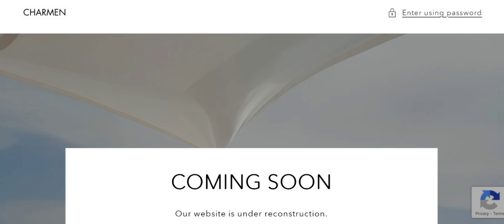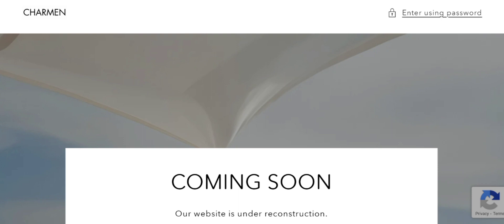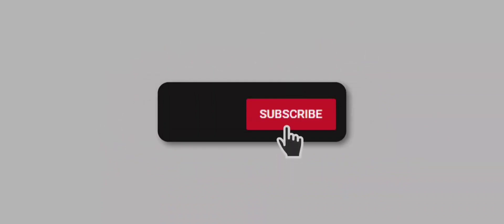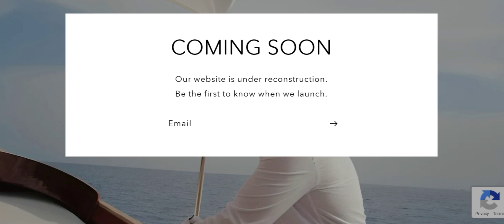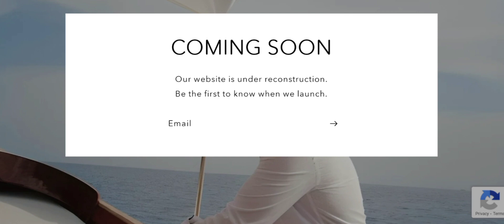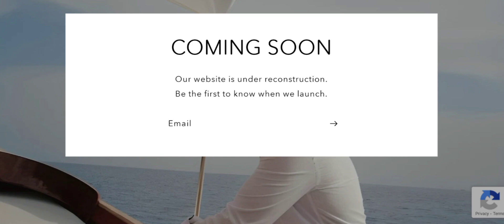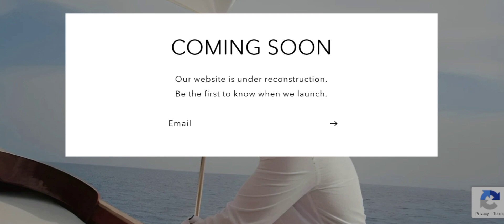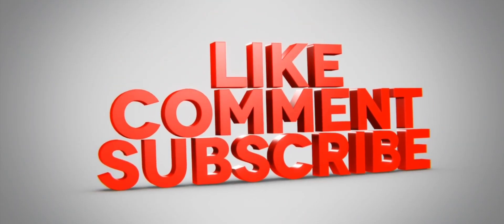Charmen Clothing Reviews (Mar 2024) Is This Site Scam Or Legit? Find Out | Watch Video | Scam Expert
Charmen Clothing Reviews (Jan 2024) Watch Unbiased Review Now! | Scam Expert

Do you want to know about Charmen Clothing Reviews? Watch this video till end because in this video you will get to know about the legitimacy of the site.

1. How to Refund on PayPal? Step-By-Step Guide on the Refund Policy

2. How to get a refund for a fraudulent credit card transaction

3. How to check whether a product is genuine or not?

Scam Expert